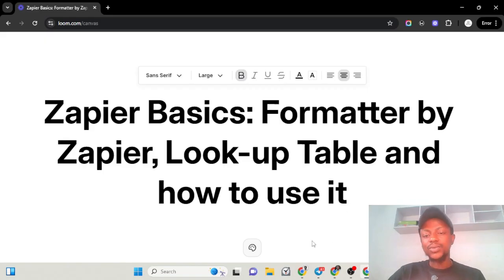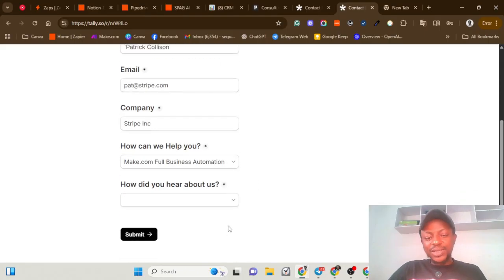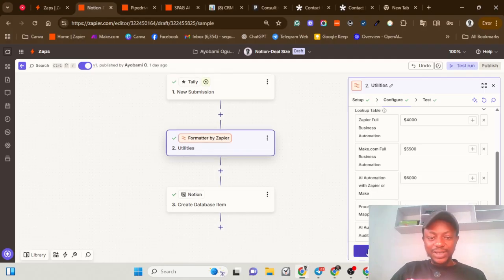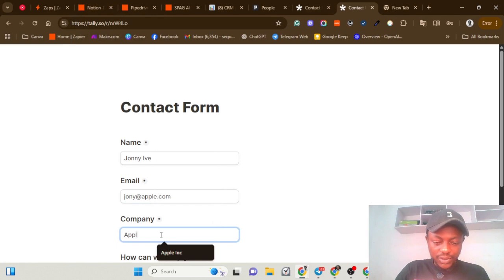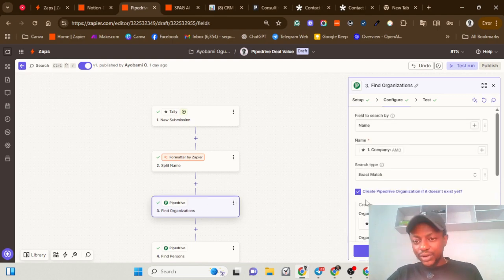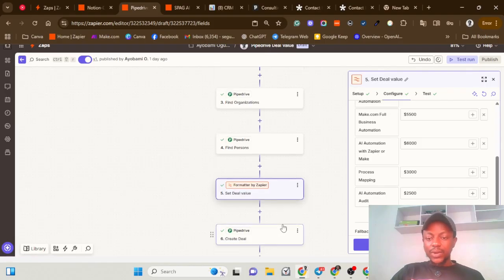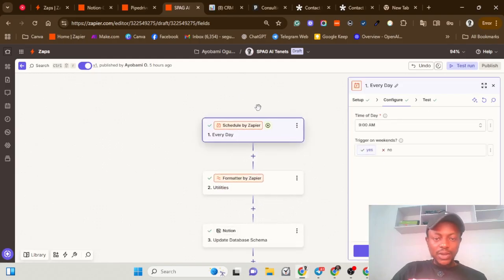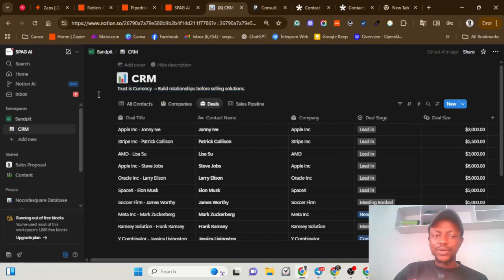Zapier Formatter: Unlocking the Power of Lookup Tables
In this video, I break down Zapier Formatter Lookup Tables a powerful tool to simplify data mapping and automate tasks without coding. You’ll learn how to set up lookup tables, when to use them, and how they can save you hours of manual work.

Perfect for anyone looking to level up their Zapier automation skills!